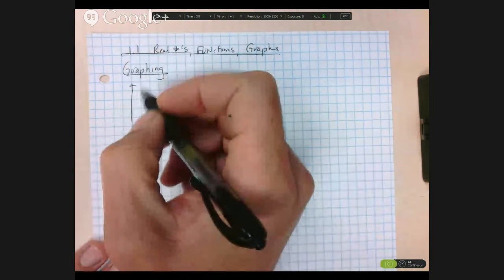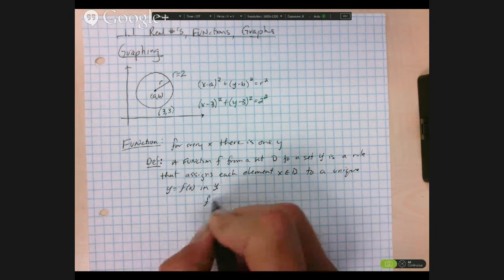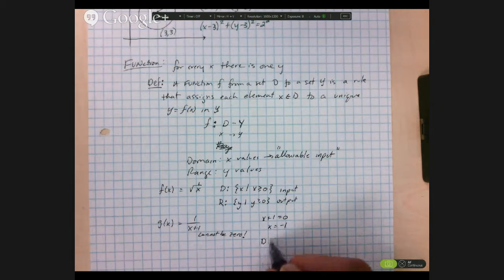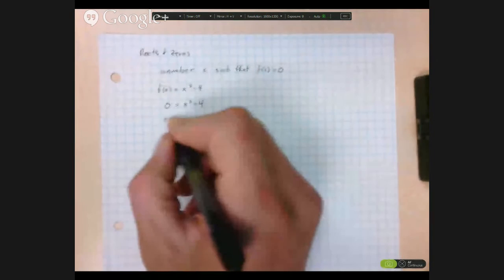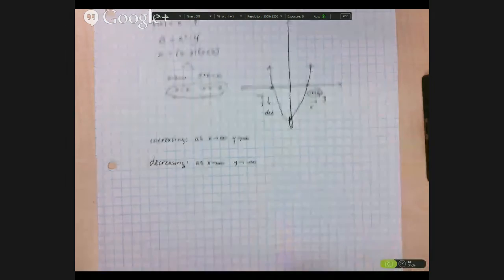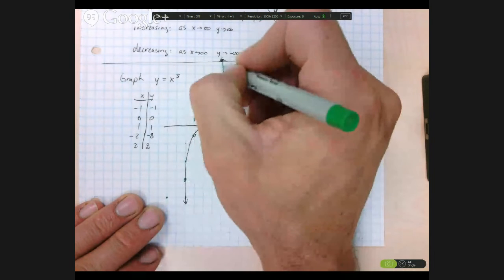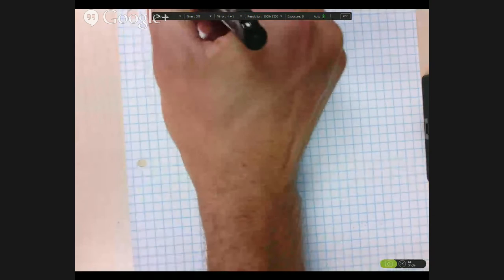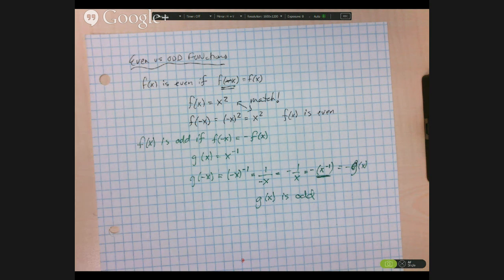Calculus 1.1 Real #'s, FUNctions, and Graphs